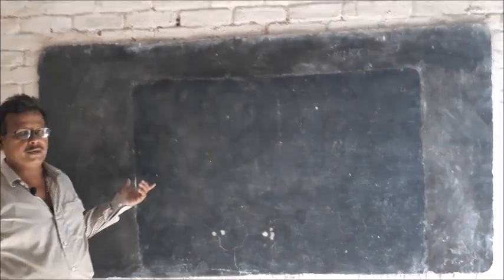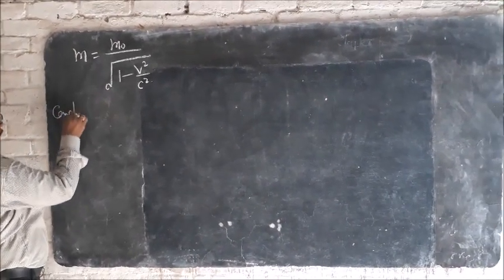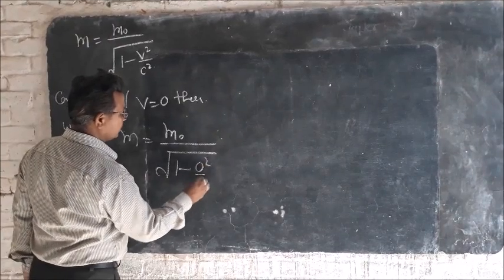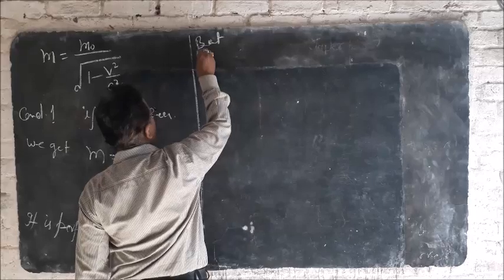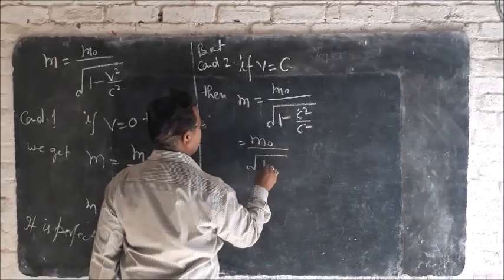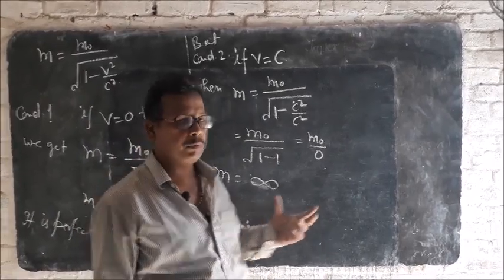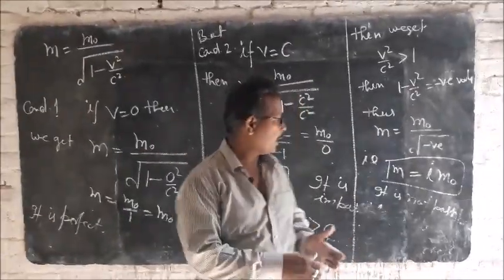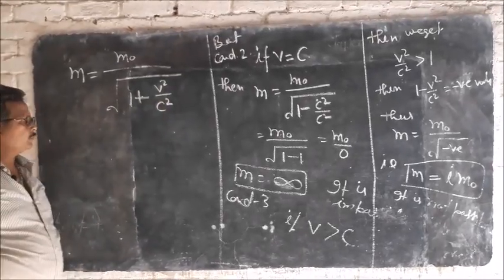Theory of relativity is wrong!!!- Proved and New Equation given !!!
Having experience of teaching Chemistry 30 years approx, and also have experience of teaching in target institutes.

Albert Einstein and Relativity:-

While Albert Einstein was not the first to suggest relativity, he certainly expanded its application. Before Einstein, scientists struggled with how the speed of light could be constant regardless of the source of the light or the perspective of the observer. To resolve this problem, Albert Einstein proposed the components of speed - space and time - to be relative to the state of motion of the observer. As it turns out, he was correct.

As objects increase speed, both time and length decrease. The relativity of space and time allows different observers to agree on the same speed of light. Einstein took relativity even further. He suggested we reevaluate how we look at other properties as well - for example, mass and energy. This questioning led to perhaps the most popular scientific equation of all time, E = mc^2, where E = energy, m = mass, and c = the speed of light.

1. The mass enenery relation is wrong i.e. mc^2 of sir Albert Einstein is wrong.

3.Two(2) new fundamental Quantity Proposed and 1 fundamental Quantity Proved Wrong.

4.Theory of Equality--in Chemistry, New Concept Proposed.